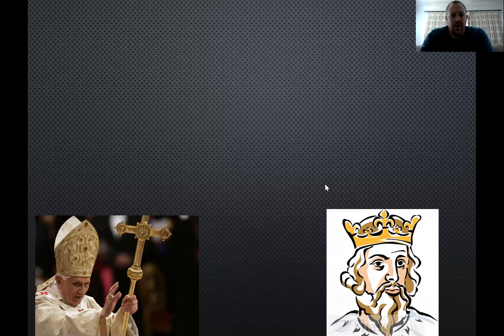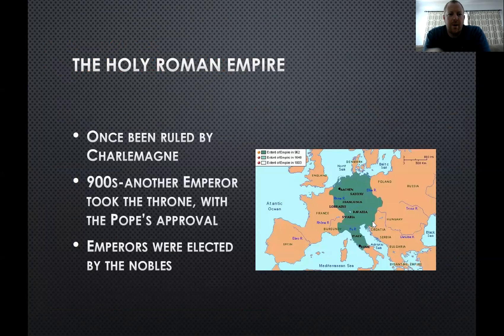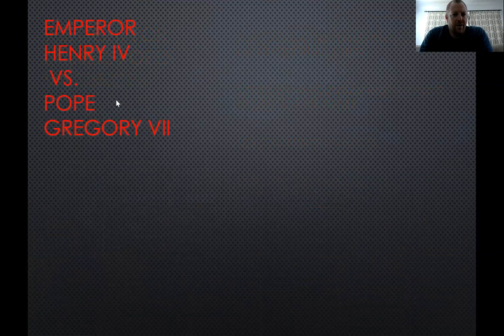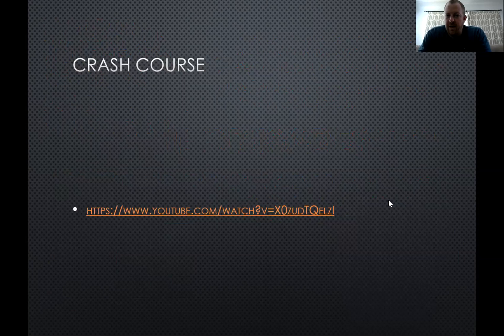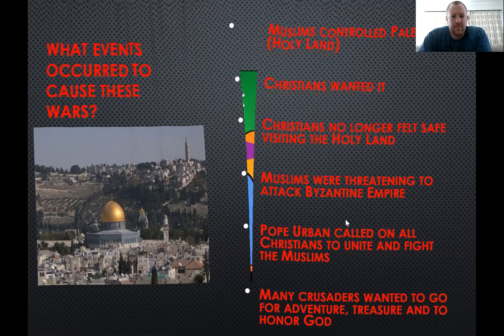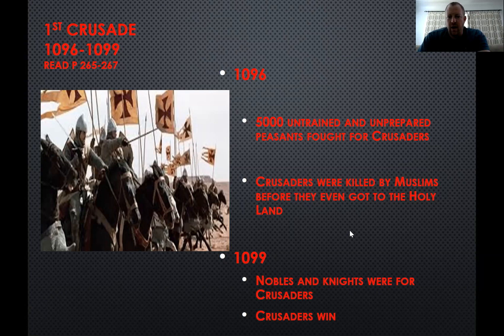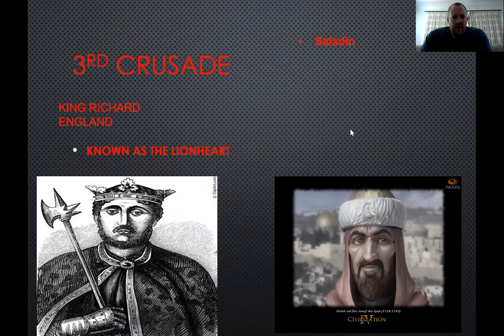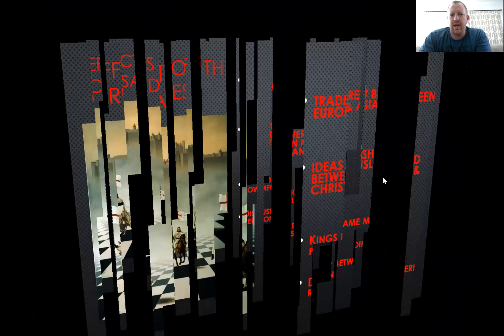10 1, 2 Lecture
My first video for my 7th grade World History class.  Apparently I think and click faster than my computer wants me too.